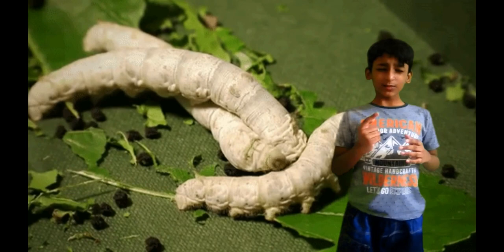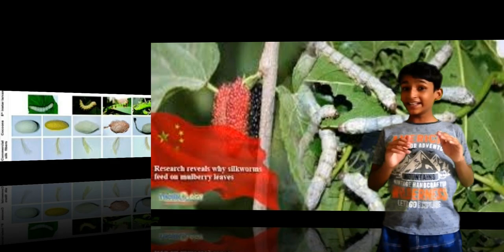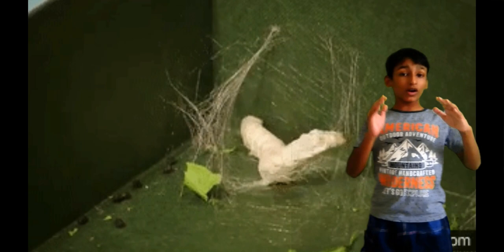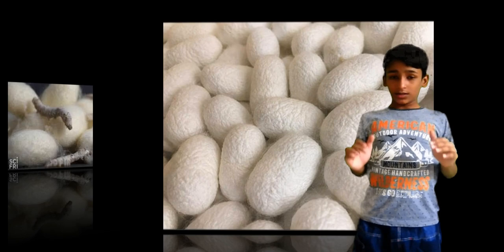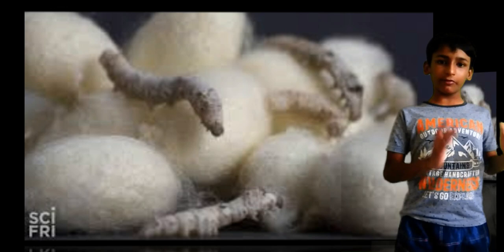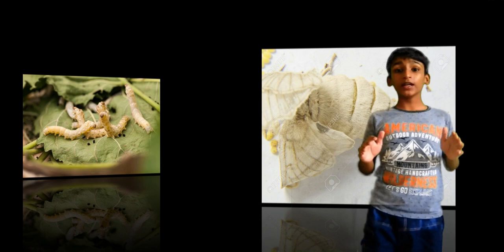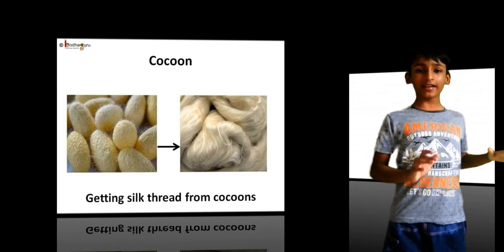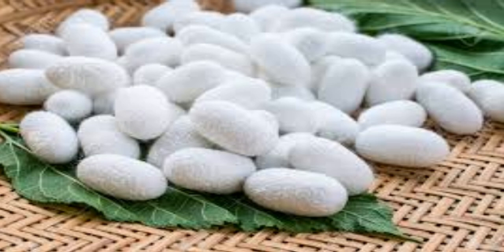Economical Importance Of Silkworm|Sericulture Of Silkworm|Sericulture Lecture|Silkworm To Silk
This video covers each & every details related to silkworm. Silkworms is an economically important insect, being a primary producer of silk. Silk is so expensive because this is an expensive process and the silk worms are rare and hard to find.
Bombyx mori, the domestic silk moth, is an insect from the moth family Bombycidae. It is the closest relative of Bombyx mandarina, the wild silk moth. The silkworm is the larva or caterpillar of a silk moth. It is an economically important insect, being a primary producer of silk.

Informative, Knowledgeable, Biography, Unknown facts, Educational videos Health Tips, Book Review from the world of ANIK CHOWDHURY